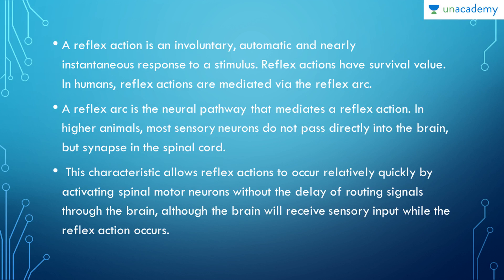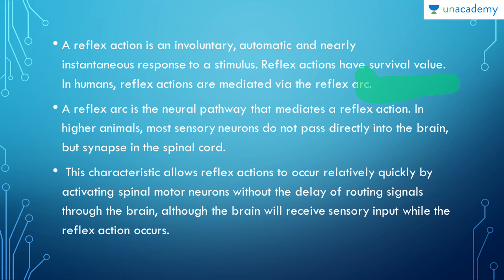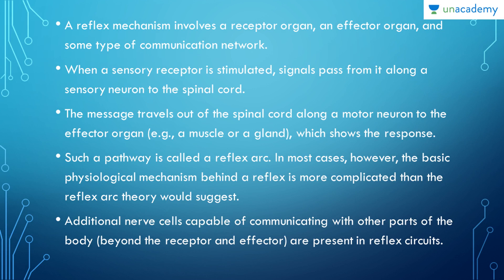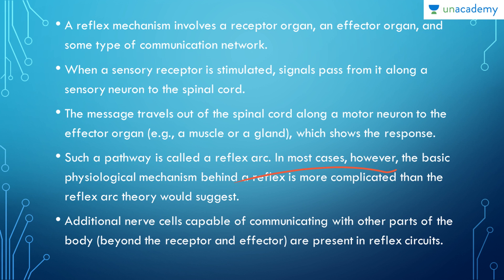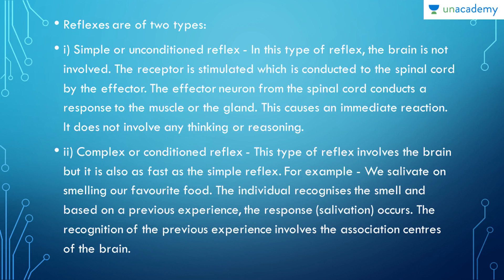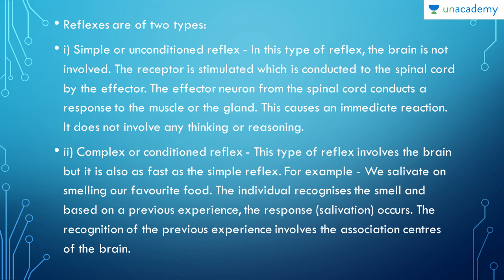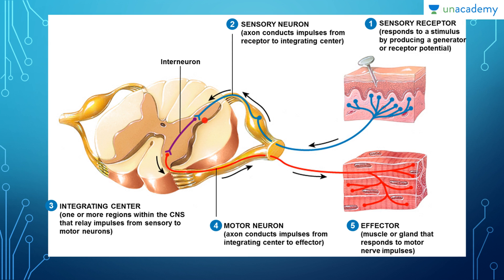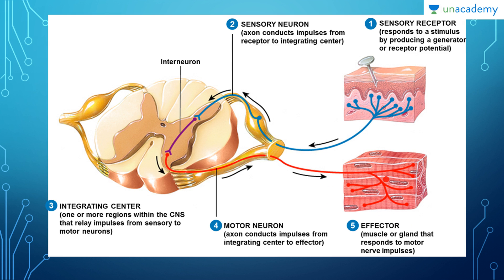Mechanism of Reflex Action- Human Physiology for NEET Aspirants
Mechanism of Reflex Action- This lesson discusses the basic anatomical structure of the human body as well as the major physiological process happening through them. It also deals with the structure of brain explained in detail. The central nervous system (CNS) is the part of the nervous system consisting of the brain and spinal cord. The central nervous system is so named because it integrates information it receives from, and coordinates and influences the activity of all parts of the bodies